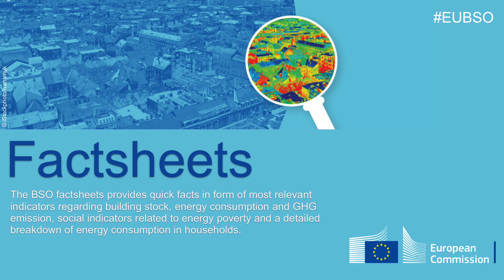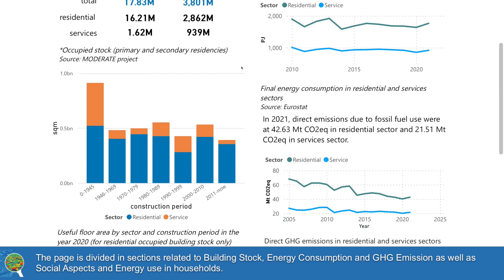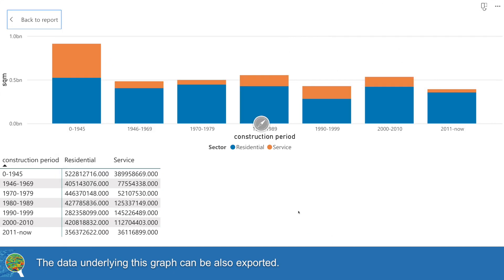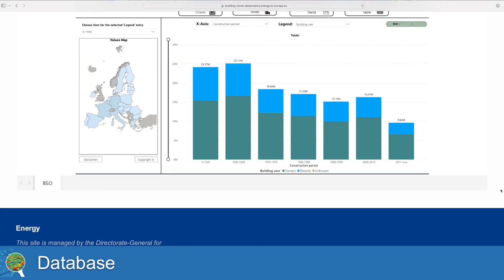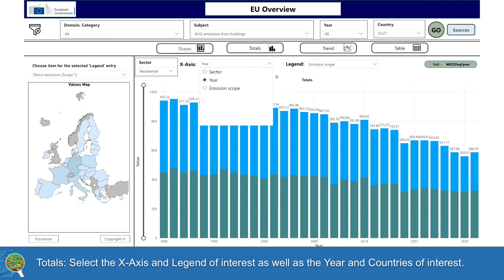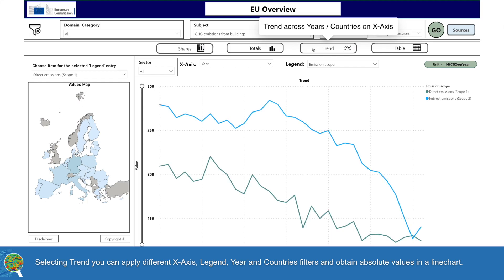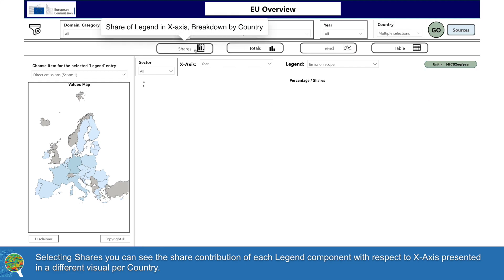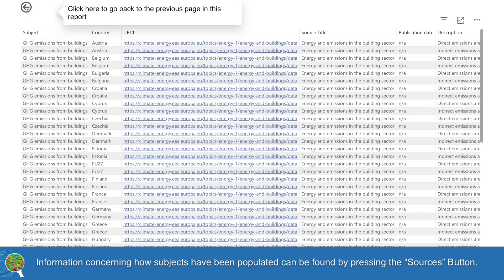EU Building Stock Observatory tutorial for users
The EU Building Stock Observatory (BSO) aims to provide a better understanding of the energy performance of the building sector through reliable, consistent and comparable data.

It includes a database, a data mapper and factsheets for monitoring the energy performance of buildings across Europe.

This video provides a tutorial about how to use the Building Stock Observatory database and factsheets.